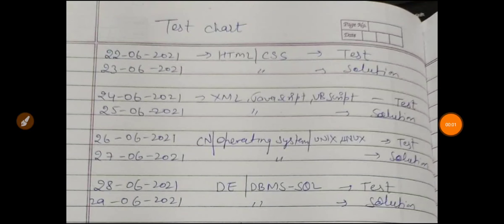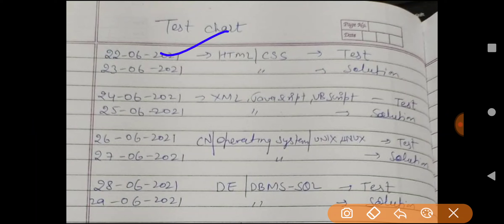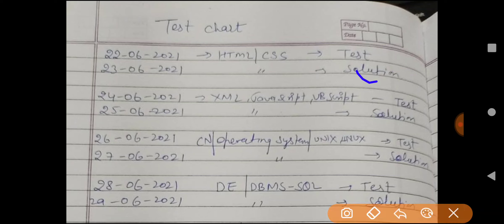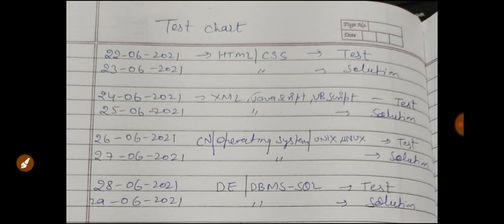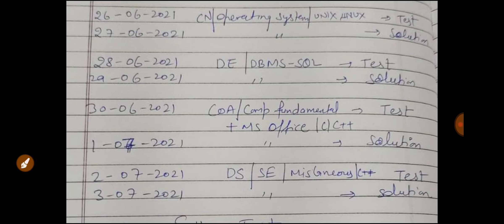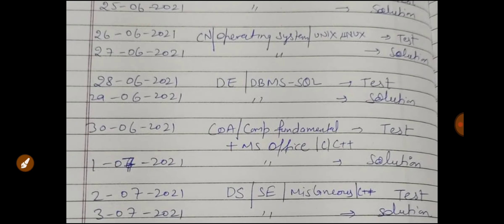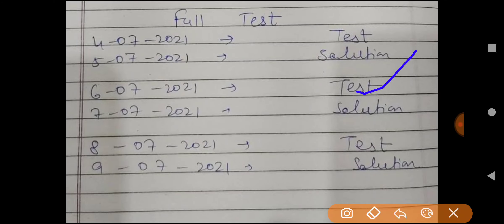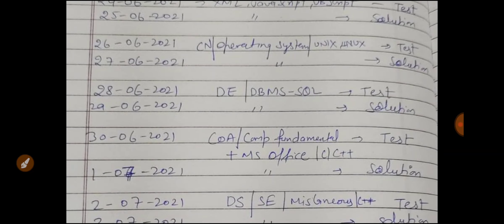Mock Test chart discuss in detail for TGT PGT COMPUTER SCIENCE || NS CLASSES